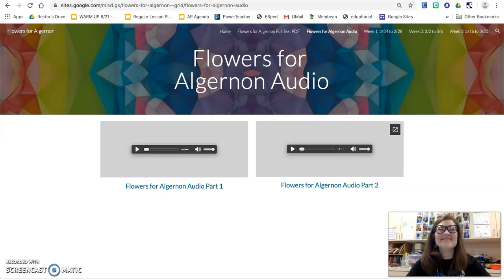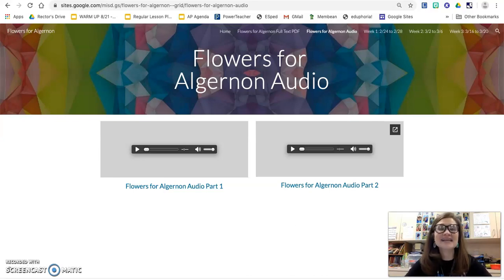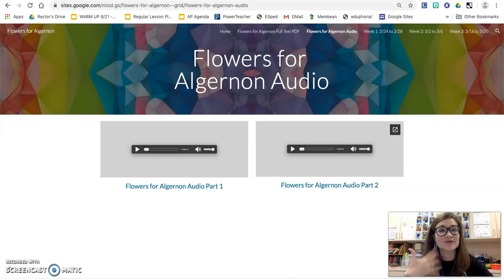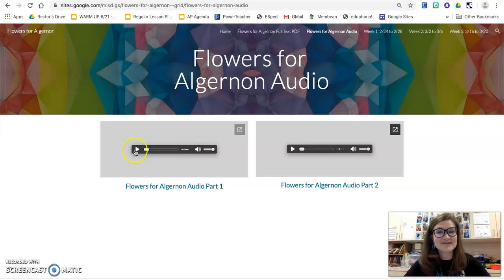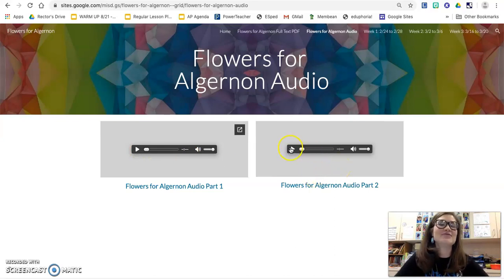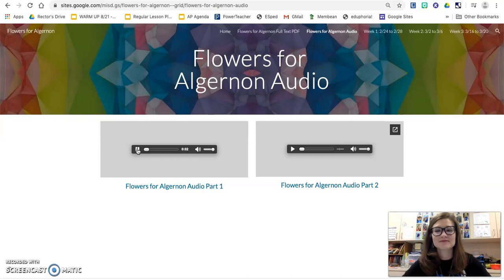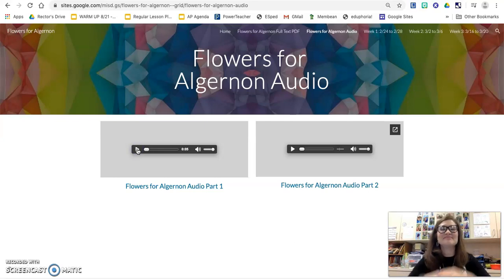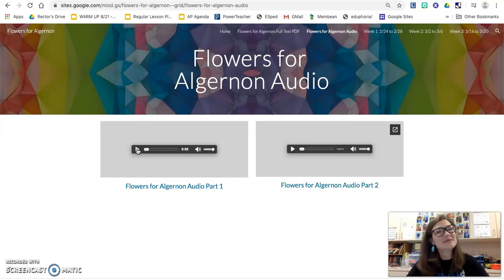FFA Audio Instructions